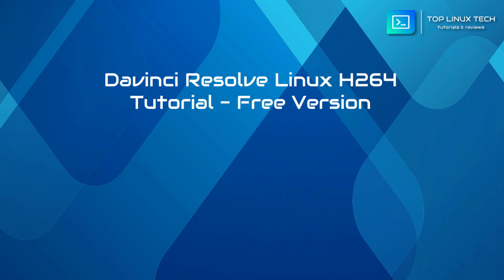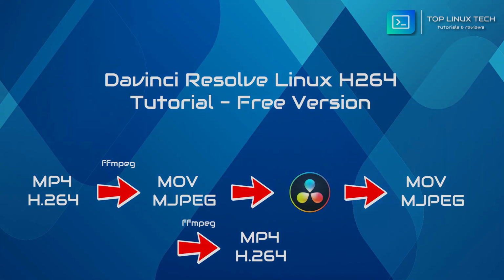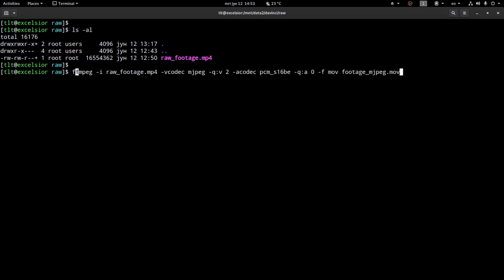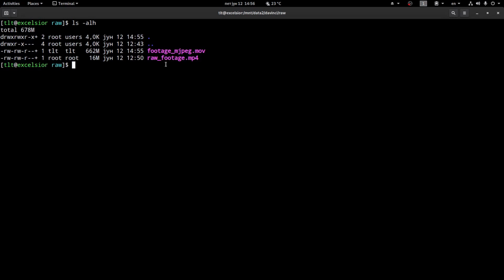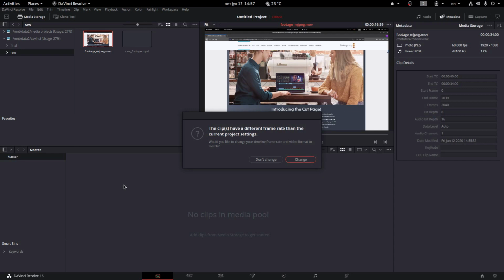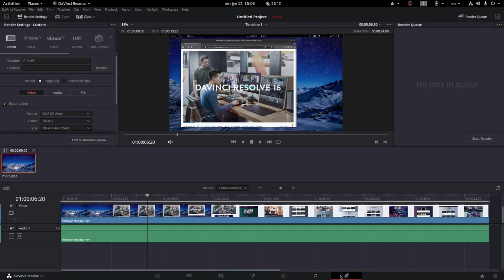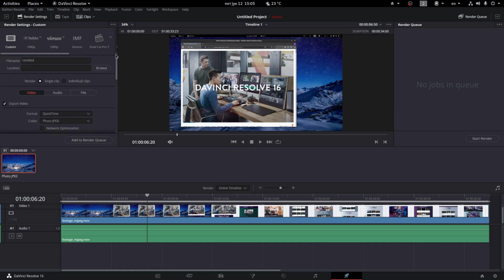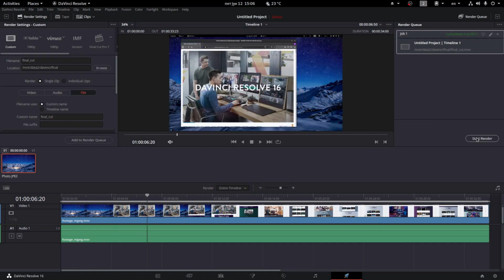Import MP4 and H.264 Videos in Davinci Resolve on Linux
This video tutorial explains how to import and make use of MP4 / H264 video files in Davinci Resolve on Linux.

▼ Commands to use on the terminal:

Encode in MJPEG: ffmpeg -i raw_footage.mp4 -vcodec mjpeg -q:v 2 -acodec pcm_s16be -q:a 0 -f mov footage_mjpeg.mov

Encode back to H264: ffmpeg -i final_cut.mov -c:v libx264 -preset ultrafast -crf 0 final_video.mp4